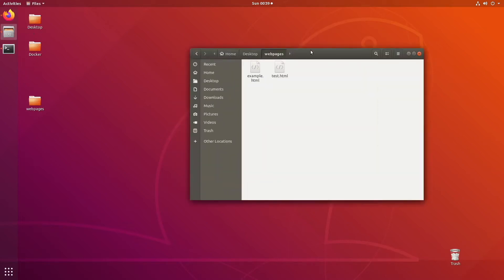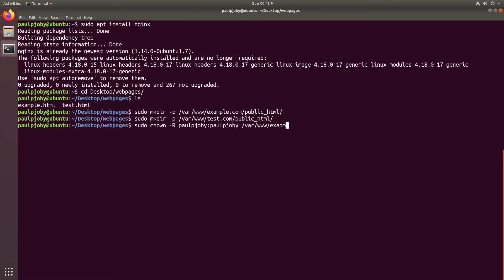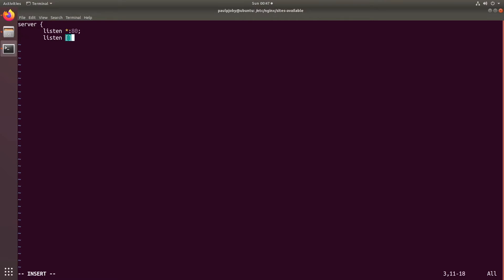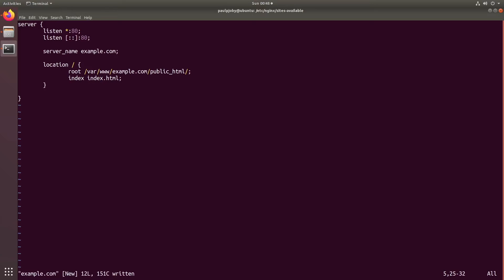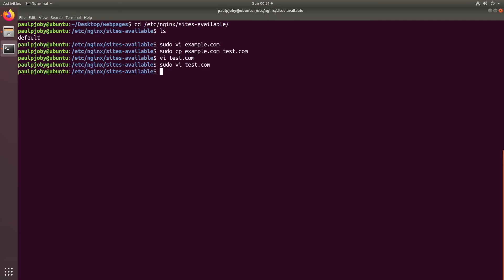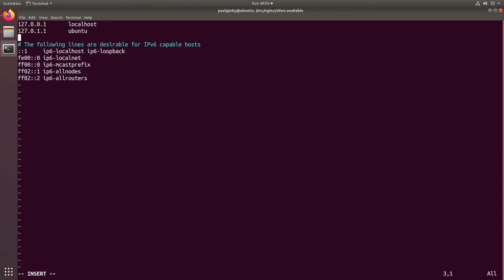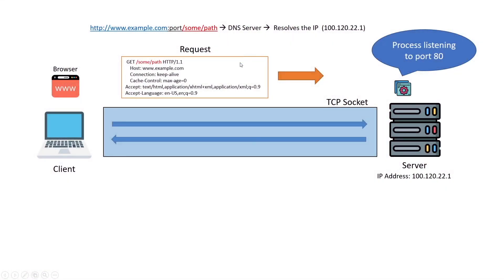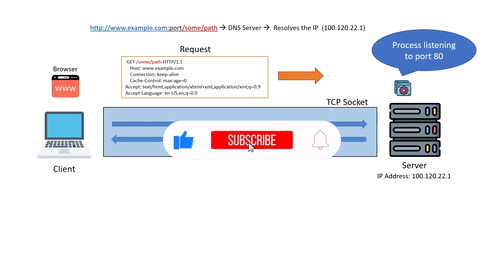NGINX Server Blocks | Host Multiple Websites On One Server With Single IP Address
Linux Server Video #3
This video demonstrates how too implement multiple websites on single server with single IP address using Nginx Server blocks ! Hope you find this video useful.

Thank you all for your great support !!

SnatchDreams !!!